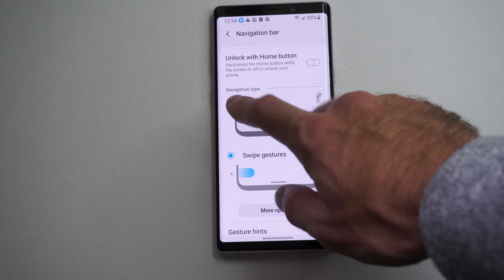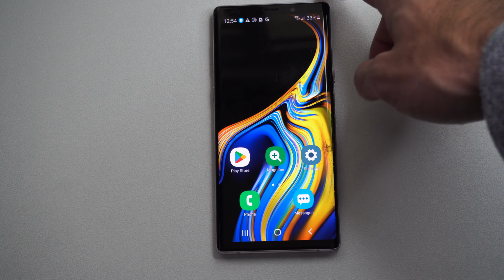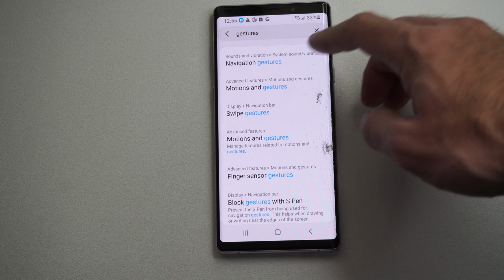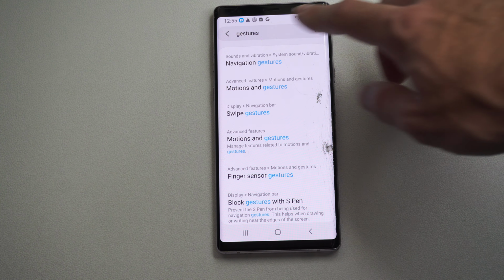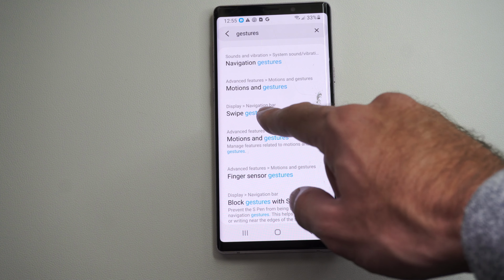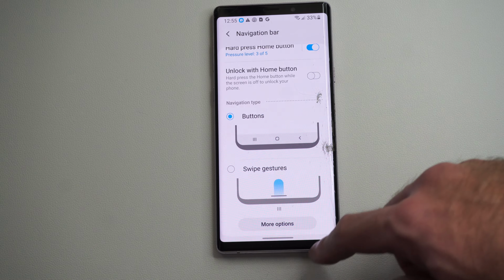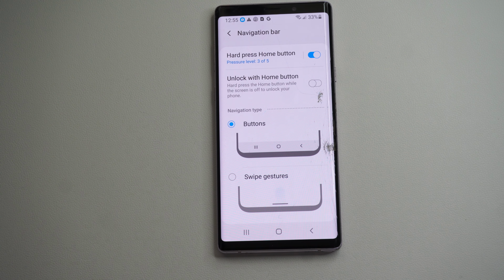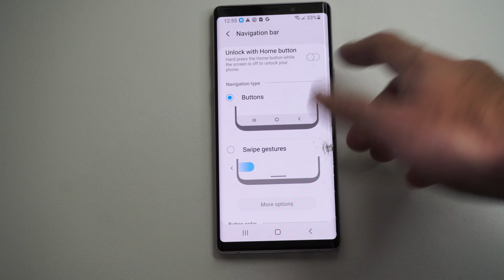How to Enable a Back Button on your Samsung Phone (Android Tutorial)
Here’s the fastest way to enable the Back button (←) on any Samsung Galaxy phone (S23, S24, A-series, Fold, etc.) running One UI (Android 12–15).

Goal: Get the classic Back button at the bottom of your screen.

Step-by-Step (Takes 30 Seconds)

Open Settings
(Swipe down twice → tap ⚙️ gear, or find in app drawer)
Tap Display
(Scroll down a bit)
Tap Navigation bar
(Usually near the bottom of Display settings)
Choose Buttons

Select Buttons (not "Swipe gestures")
You’ll see:
Recent Apps | Home | Back

(Optional) Swap Back to Left Side

Tap Button order
Choose: Back – Home – Recent

Done! The Back button (←) is now active at the bottom.

Bonus: One-Tap Shortcut (Samsung Only)

Long-press an empty spot on your Home screen
Tap Settings (bottom-right)
Tap Navigation bar → Buttons
(Samsung-exclusive shortcut!)

Why Use the Back Button?

Faster than swiping from the edge
More accurate (no mis-swipes)
Better for one-handed use